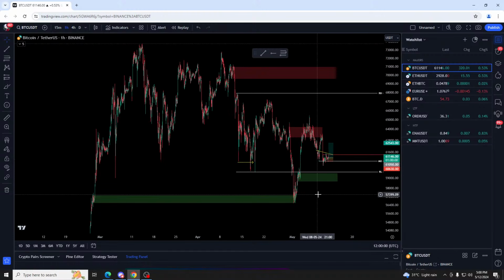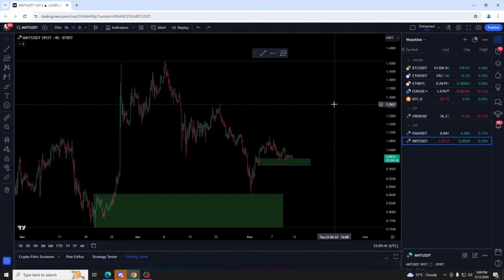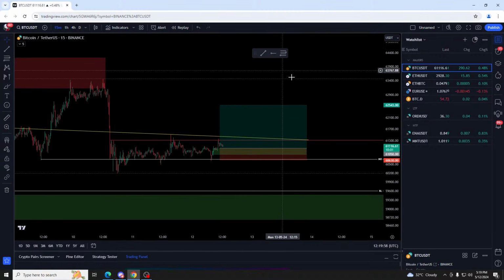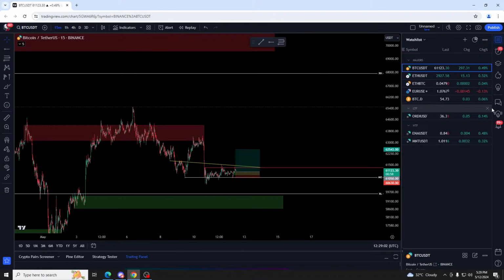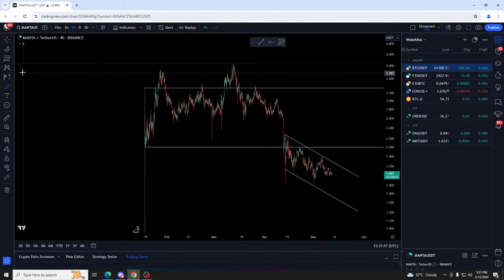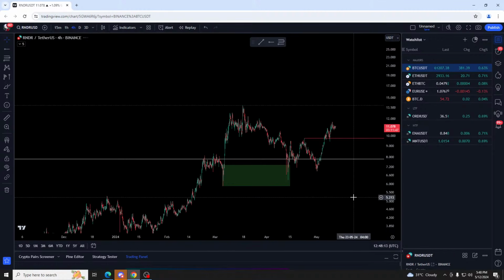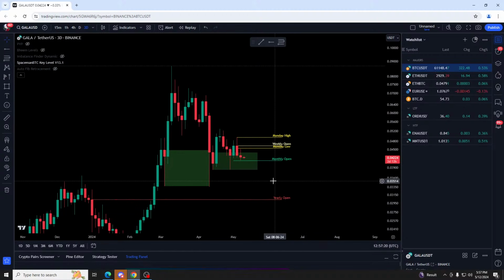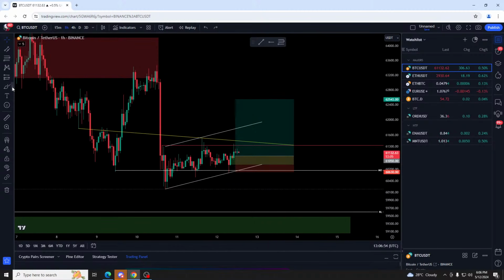Bitcoin Analysis | 12/05/2024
Nothing contained in this stream content constitutes financial advice and you should always do your own research before engaging in any kind of trading and/or investing.

Follow @CryptoBheem on Twitter (No other social media accounts)